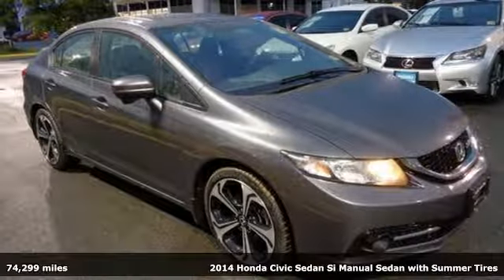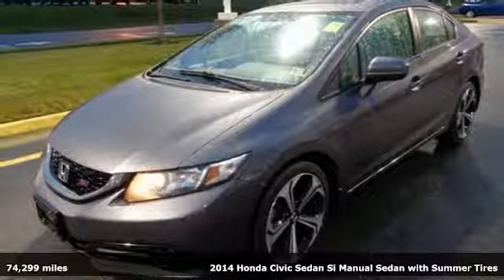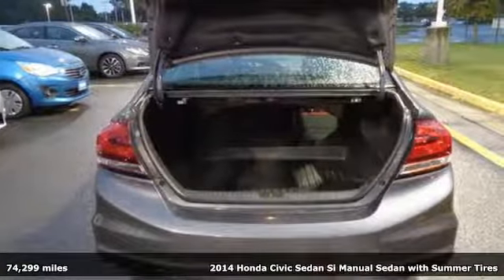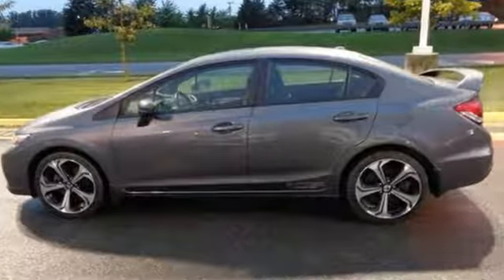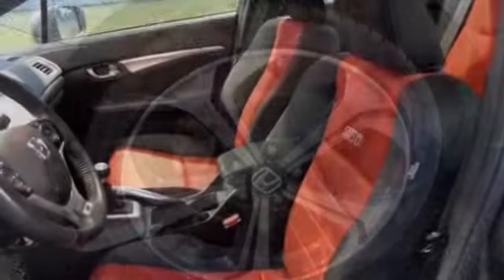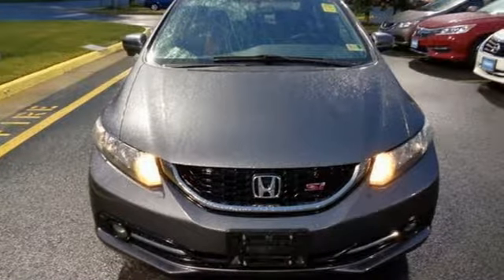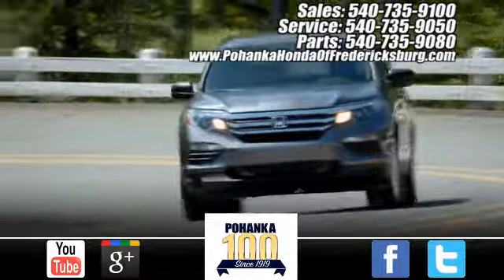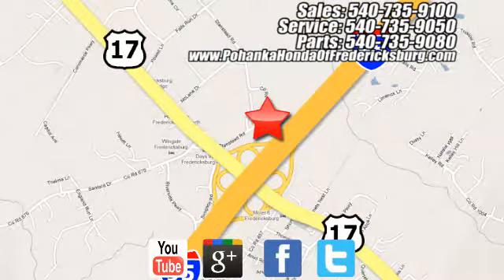Used 2014 Honda Civic Fredericksburg VA Richmond, VA FJH710018A - SOLD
Year: 2014
Make: Honda
Model: Civic
Trim: Si
Engine: 2.4L I4 DOHC 16V i-VTEC
Transmission: Close-Ratio 6-Speed Manual
Color: Gray
Interior: Black/Red
Mileage: 74299
Stock #: FJH710018A
VIN: 2HGFB6E57EH704390
This 2014 Civic SI is a one owner vehicle with a clean CARFAX and has been well maintained!!! NAVIGATION!! ALL WEATHER MATS!! BACKUP CAMERA!! LANE WATCH CAMERA!! MANUAL TRANSMISSION!! Paint looks great, interior is super clean and runs like new!!! Tires have loads of tread!! Our reconditioning fee is included in this price of the vehicle as to where other dealers are adding fees around 1,695 to the cost of the vehicle!! Clean CARFAX. Modern Steel 2014 Honda Civic Si FWD Close-Ratio 6-Speed Manual 2.4L I4 DOHC 16V i-VTEC Cloth.brbrRecent Arrival! 31/22 Highway/City MPG**brbrAwards:br * 2014 KBB.com 10 Best Late-Model Used Cars Under $15,000 * 2014 KBB.com 10 Tech-Savviest Cars Under $20,000 * 2014 KBB.com Brand Image Awardsbr2016 Kelley Blue Book Brand Image Awards are based on the Brand Watch(tm) study from Kelley Blue Book Market Intelligence. Award calculated among non-luxury shoppers. Kelley Blue Book is a registered trademark of Kelley Blue Book Co., Inc.brAll prices exclude taxes, title, license, and dealer processing fee of $699.00. Published price subject to change without notice to correct errors or omissions or in the event of inventory fluctuations. All features not on all vehicles. Vehicles shown are for illustration purposes only. MPG is based on 2017 EPA mileage ratings. Use for comparison purposes only. Your mileage will vary depending on driving conditions, how you drive and maintain your vehicle, battery-pack (hybrid only) and other factors.

Address:
60 South Gateway Drive